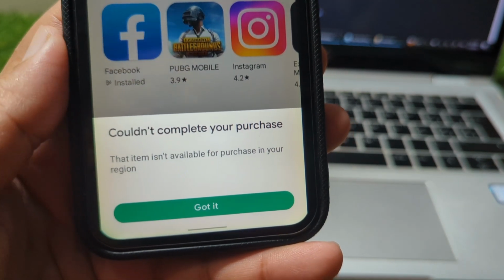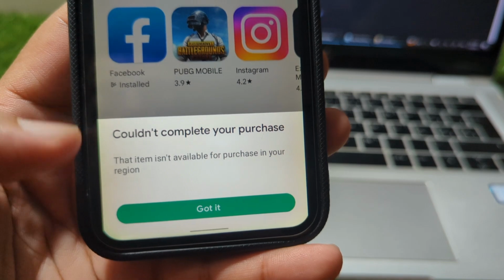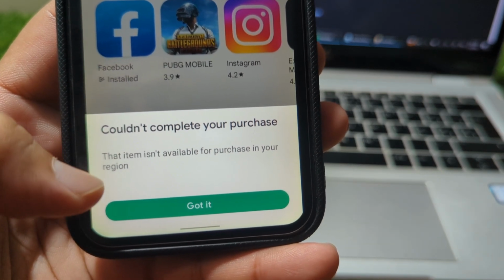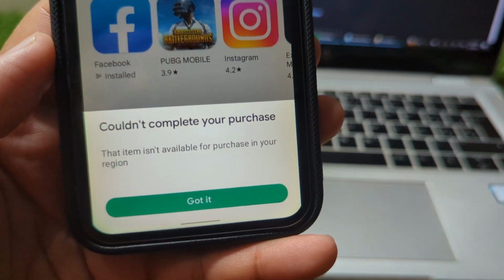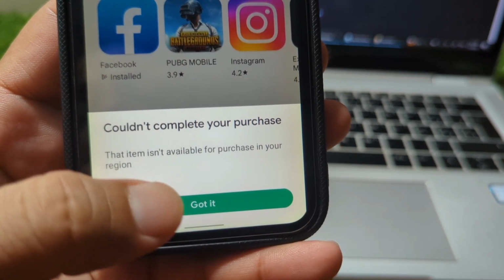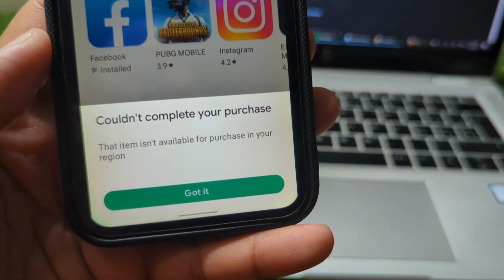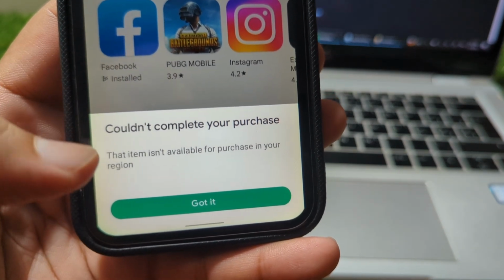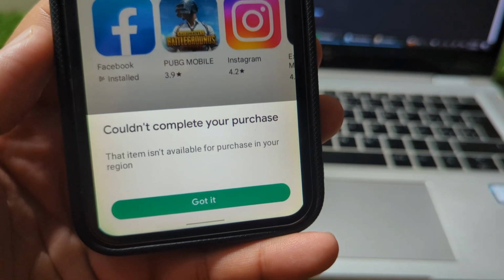Couldn't Complete Your Purchase | This item isn't available for Purchase in your Region | Fixed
Are you seeing the error “Couldn't Complete Your Purchase – This item isn't available for purchase in your region” on your iPhone or iPad? Don’t worry! In this video, I’ll show you step-by-step methods to fix this issue بسهولة and access apps or content that may be restricted in your country.

This problem usually happens بسبب region mismatch, Apple ID settings, or payment method issues. By following the solutions in this guide, you’ll be able to fix the error and complete your purchases successfully.

What you’ll learn:

- Why this purchase error appears
- How to change App Store region
- Fix Apple ID and billing issues
- Sign out & sign back into your account
- Simple troubleshooting steps that work